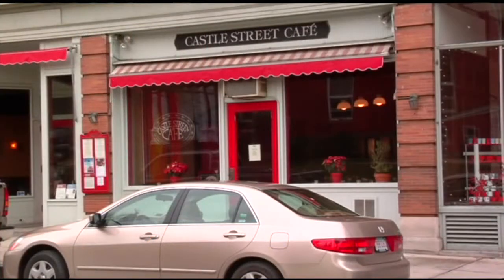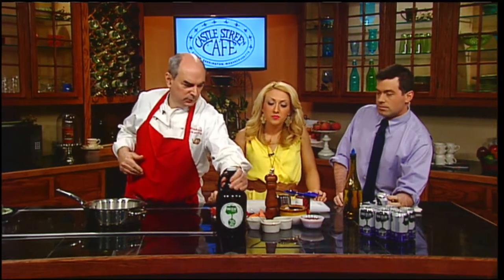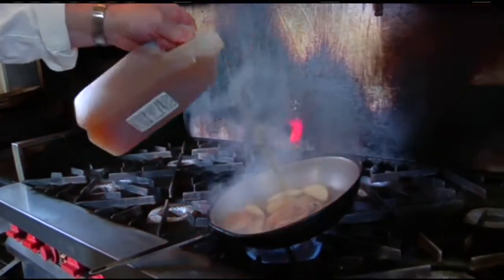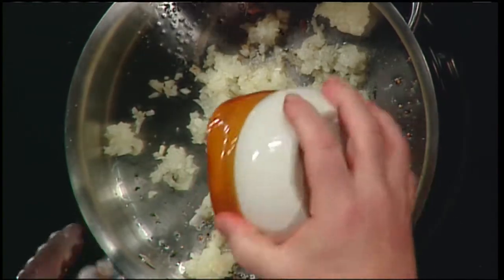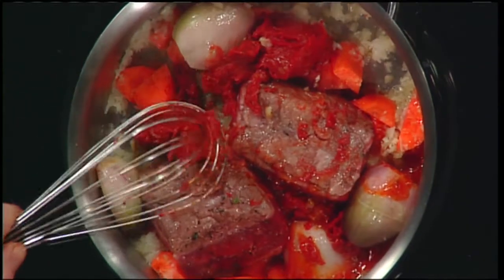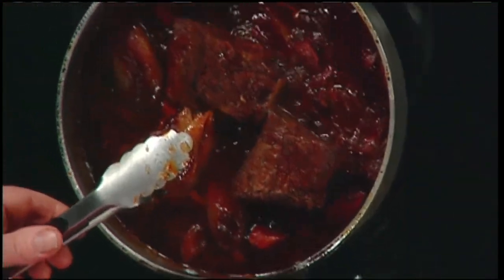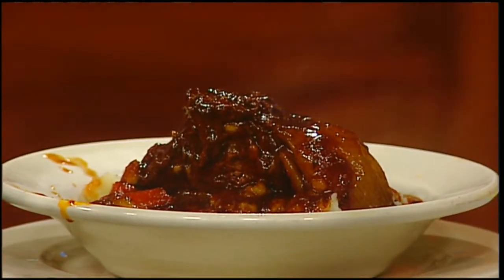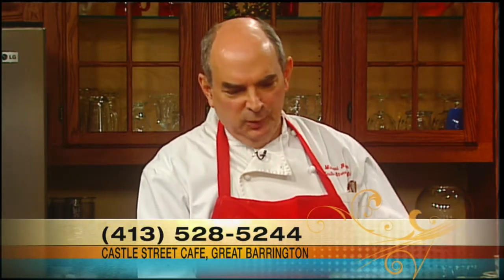Castle Street Cafe: Braised Short Ribs in Big Elm Stout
Named as "The Place to Eat" in Great Barrington by the New York Times and quote "where to eat" by The Boston Globe, Castle Street Cafe in Great Barrington is a hidden gem in the Berkshires.